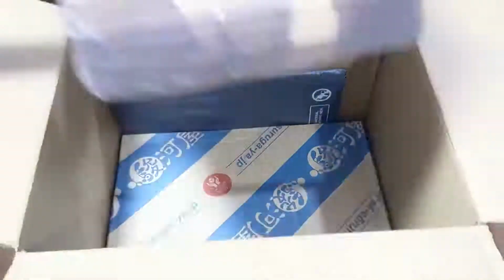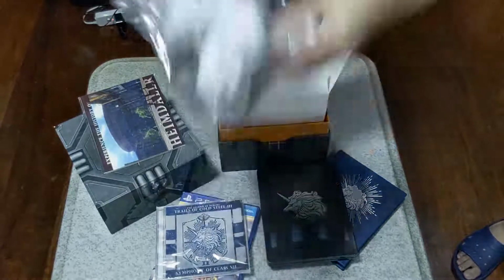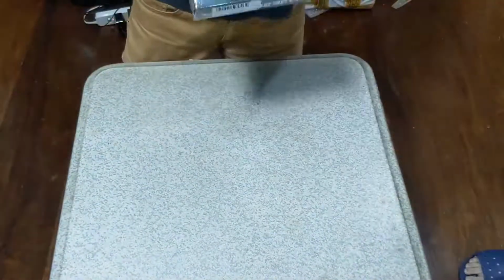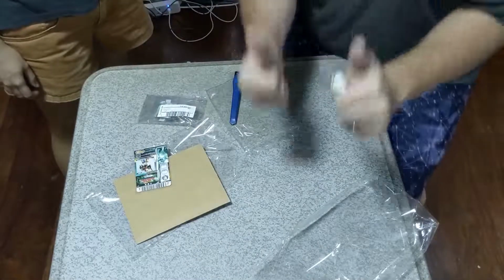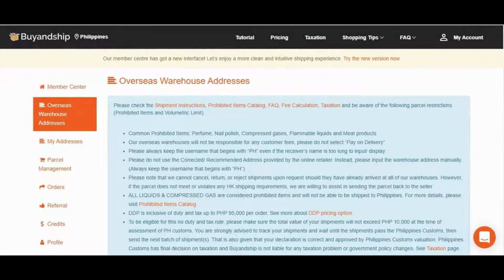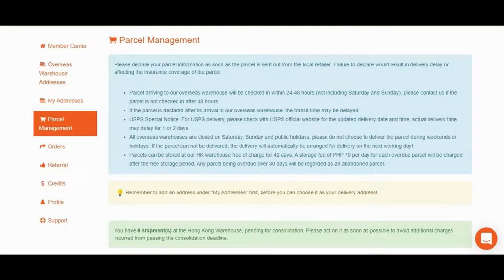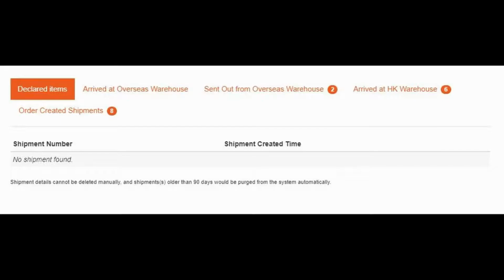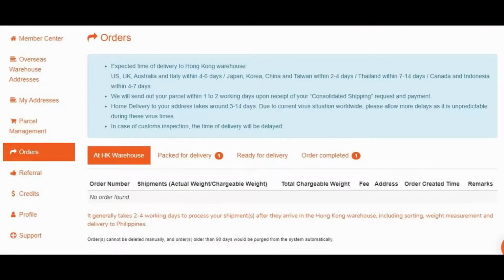Japan, Indonesia, Italy, and UK consolidation. Second Unboxing with Buyandship Philippines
Buying globally and consolidate it comes out cheaper and safer with Buyandship Philippines

You can also join our Buyandship Philippines Facebook Group to learn more from other Members about our service